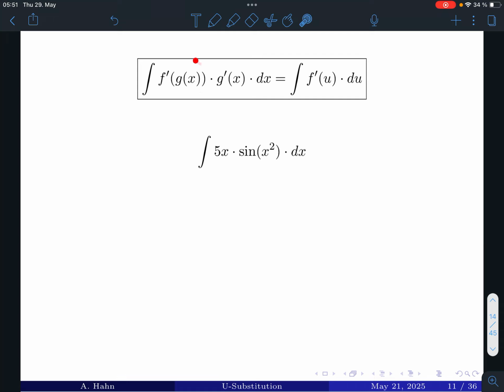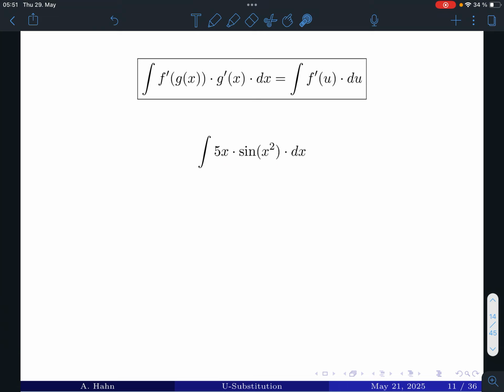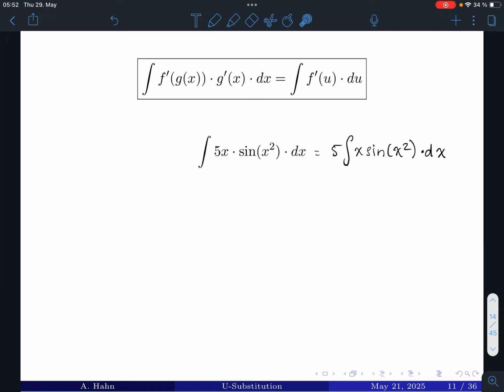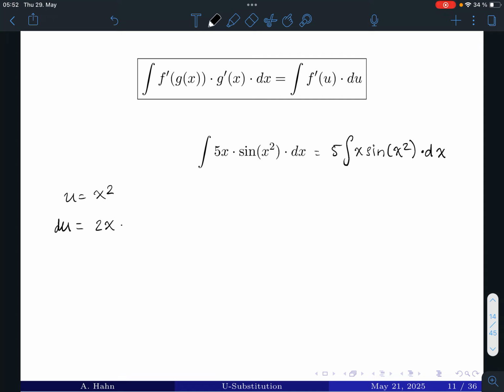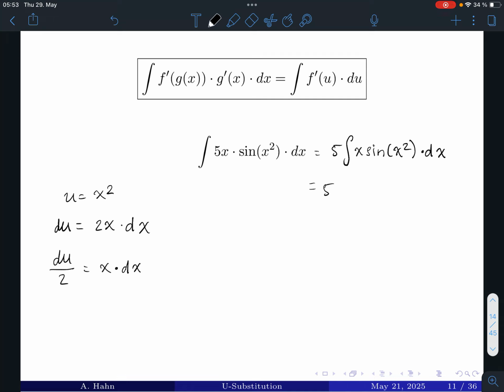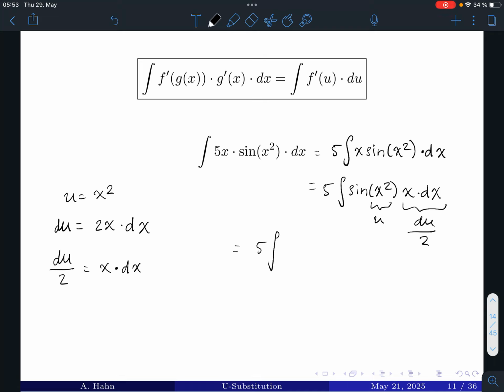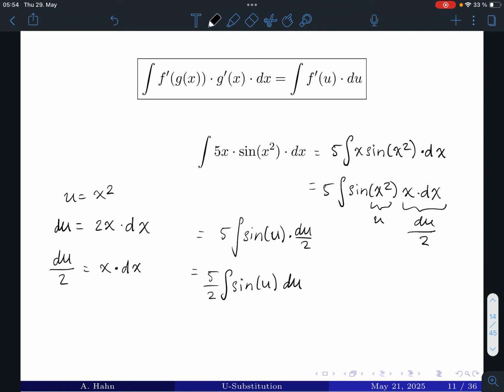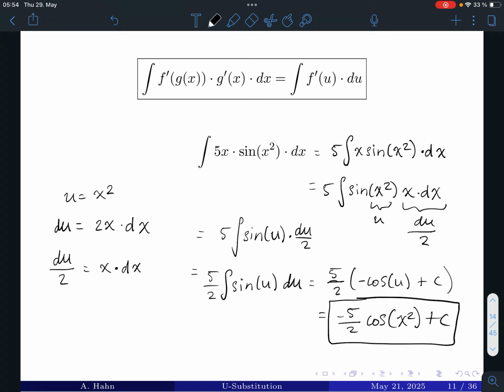U-Substitution Example 3 Method 2